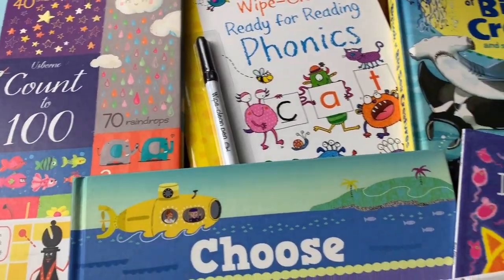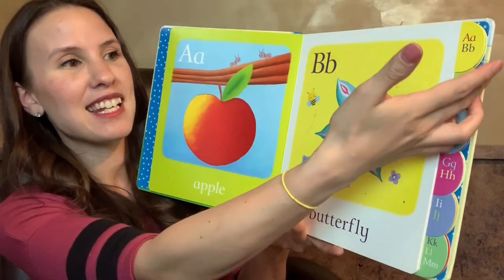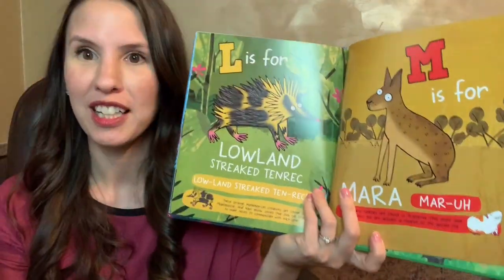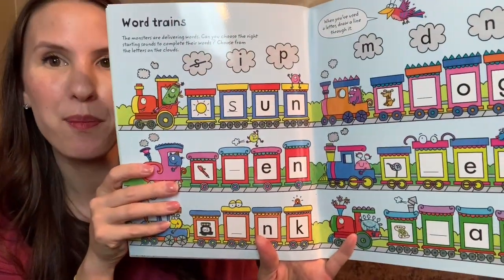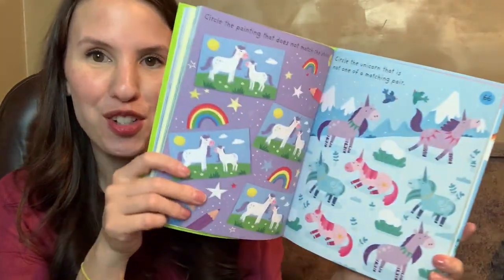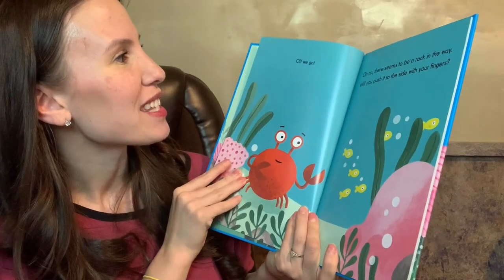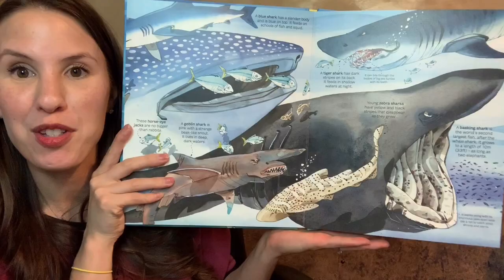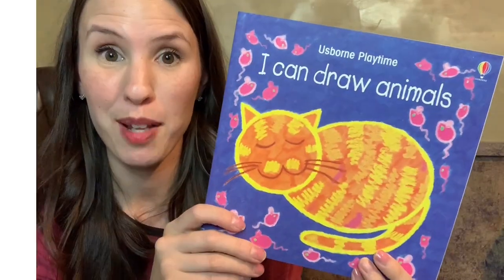Preschool and Kindergarten Books for Homeschooling - Usborne books and more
Here are some great preschool and kindergarten books for homeschooling! They’ll help you teach reading, math, natural science and more!

Teach ABCs, letter sounds, numbers, shapes, beginning penmanship, fine motor skills and more for preschool and kindergarten.

This is just a small sampling of the books Usborne books and more has for homeschooling! Check them all out here:

What else would you like to teach your preschool or kindergartener?

Books shared:
First picture abc & 123 set
Lift-the-flap abc
Wipe-clean phonics
Alphabet Picture Book
Alphabet of Peculiar Creatures
Ted and Friends
Count to 100
1001 things to spot in the sea
This is crab
Big book of sea creatures
Steve, terror of the seas
My first chess book
You Choose
Choose your own journey under the sea